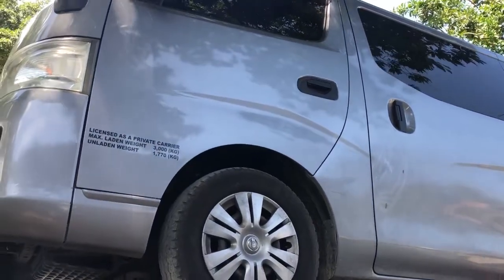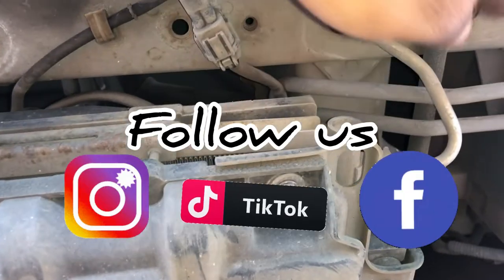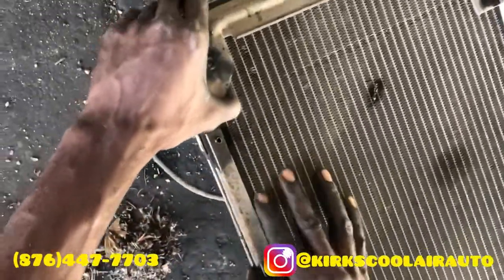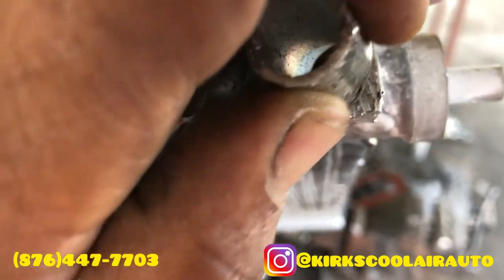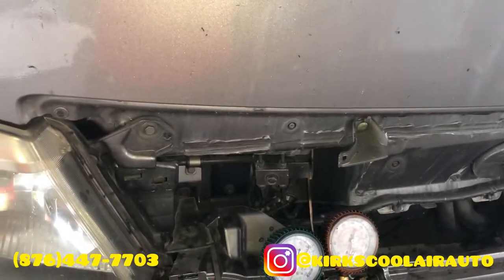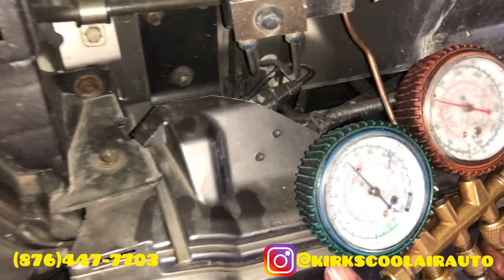2013-2016 Nissan Caravan A/C Condenser Replacement (nv350 Nissan condenser conversion)